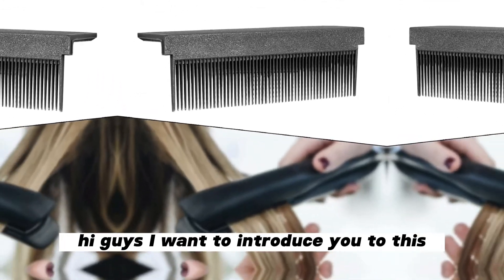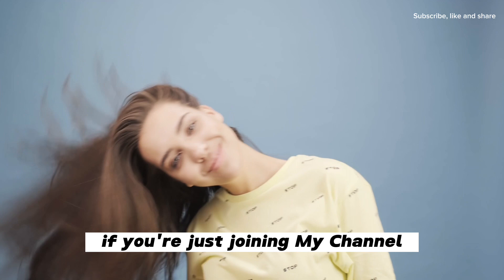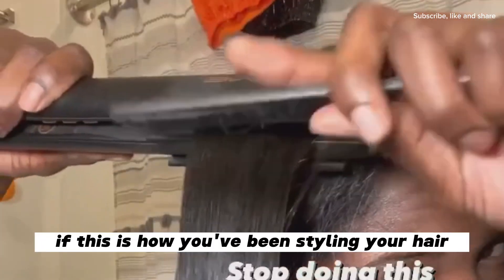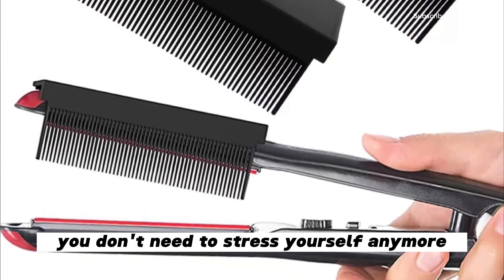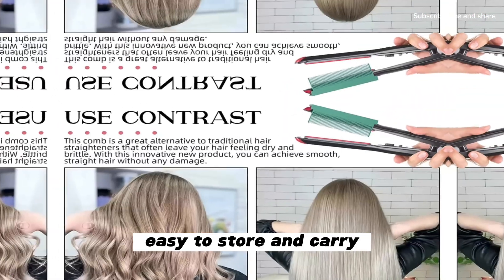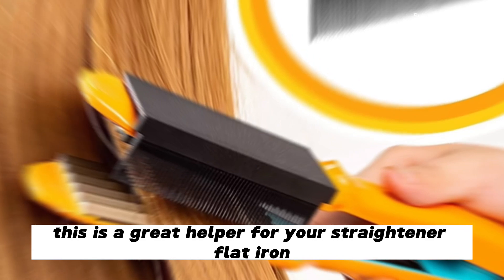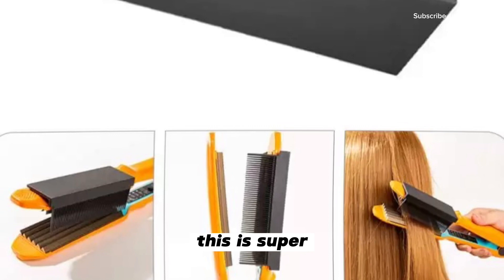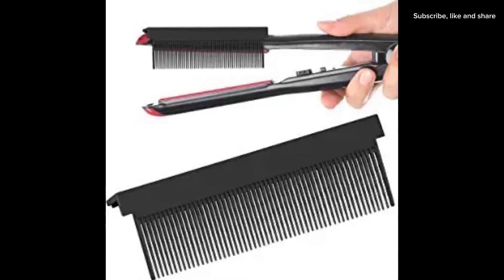Straightening comb/ Best and Cheapest Styling Tool You Need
Best and cheapest styling tool you need as a beginner or professional. Easy to use and gives you a very perfect seamless result.